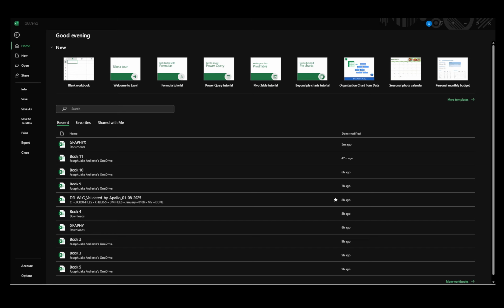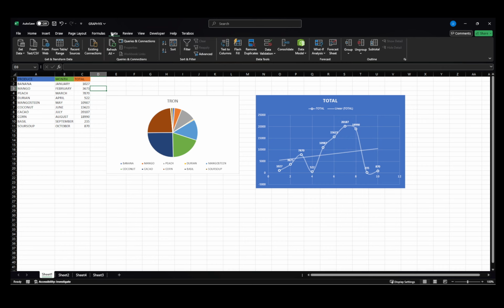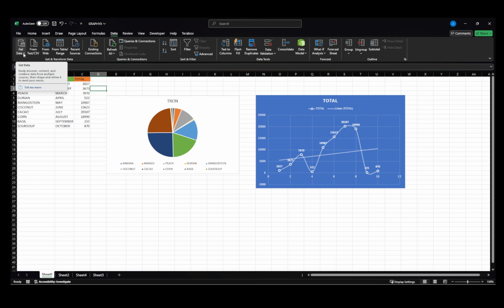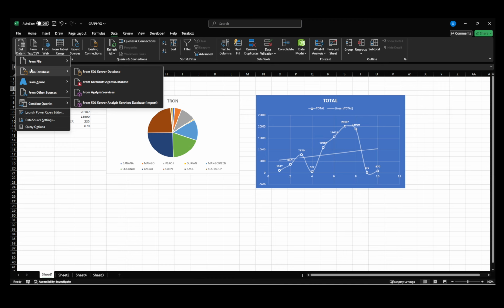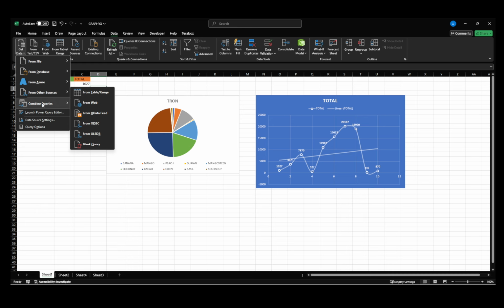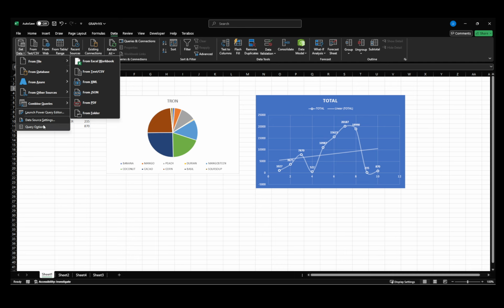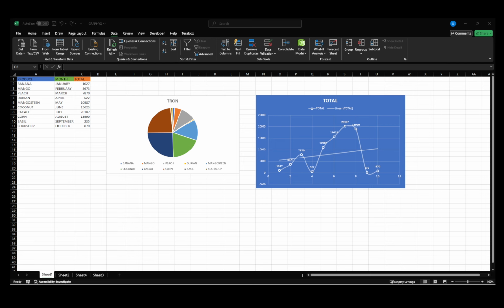How to Do Query in Excel [2026 Full Guide]